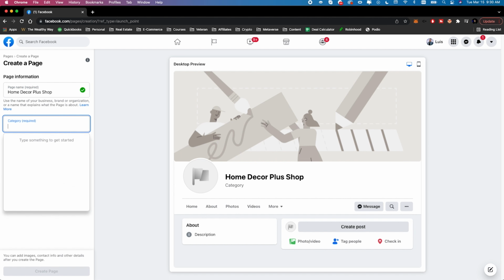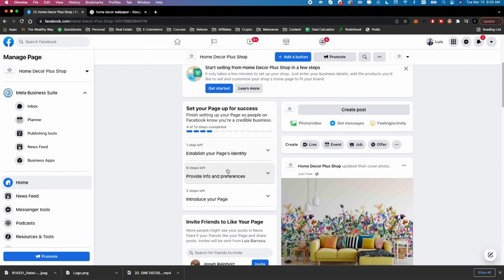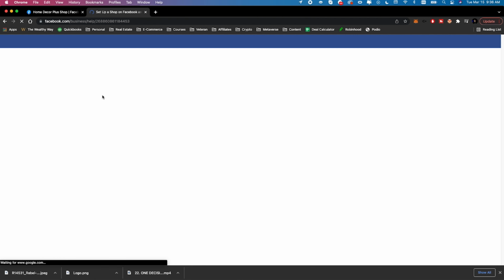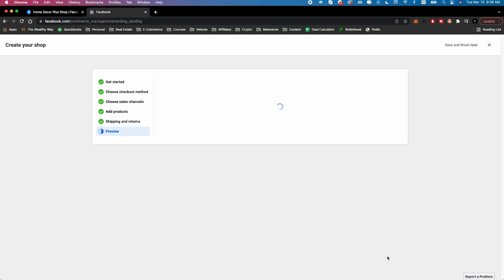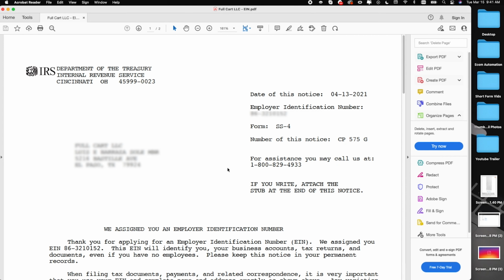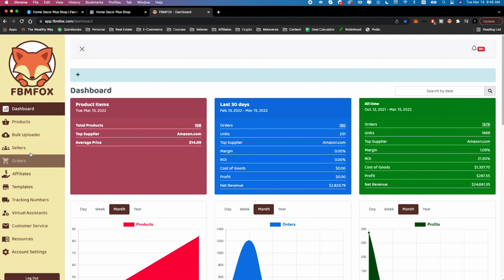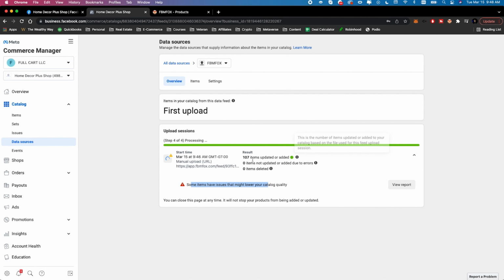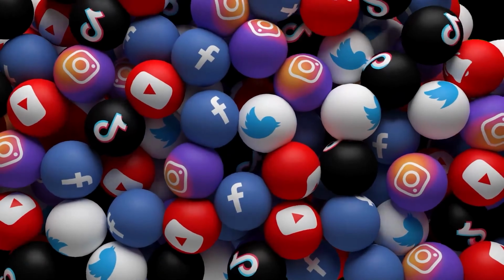How to Set Up Facebook Shops! Automation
In today's video, we are going to talk about how to set up Facebook shops!